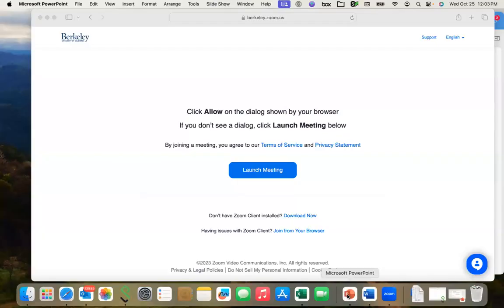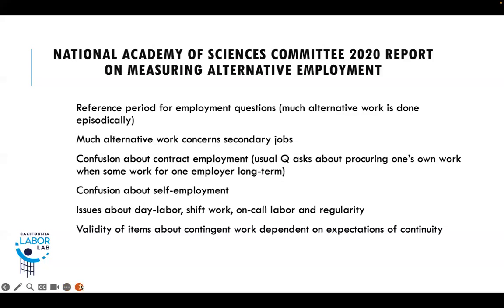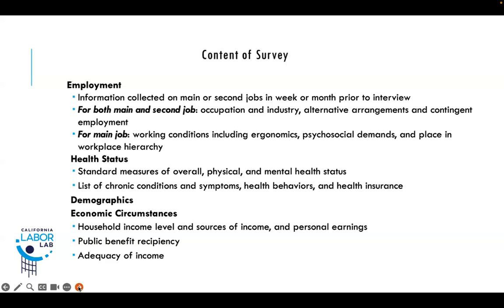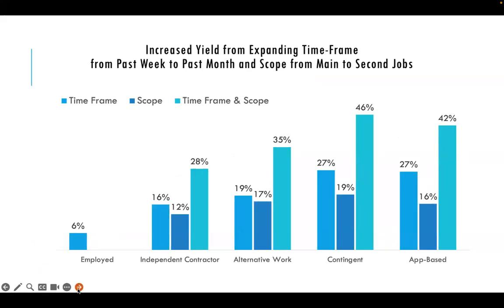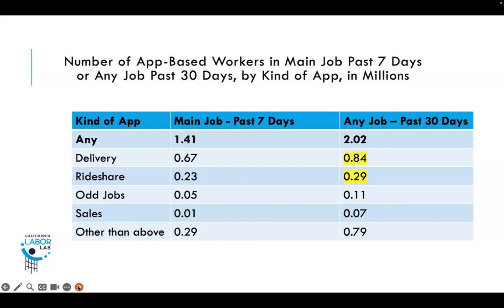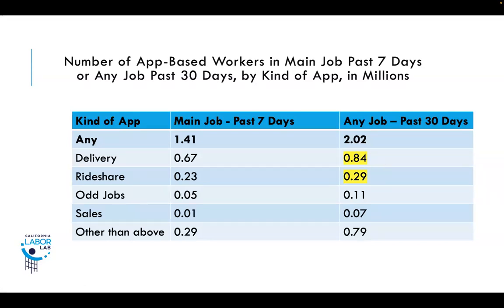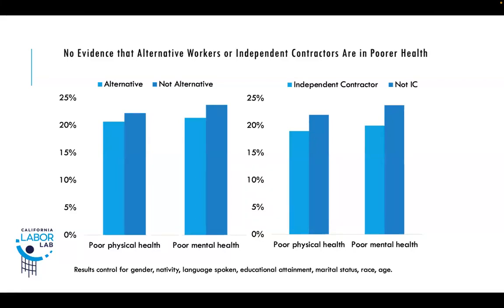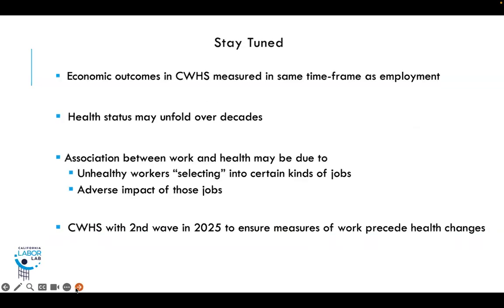The Future of Work is Now: First Results from the California Work and Health Survey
Presented by: Edward Yelin, PhD, and the California Labor Lab

Description:
The California Labor Laboratory has just completed data collection on a comprehensive survey of a large random sample of the State’s working age population. This presentation will highlight results indicating the extent to which alternative and contingent work is prevalent in California and the impact on the well-being of its population.